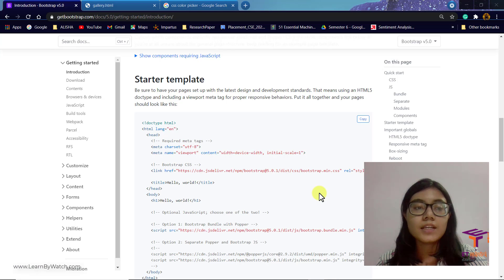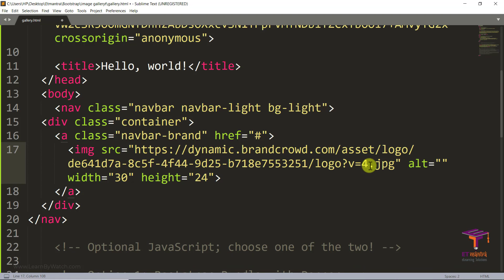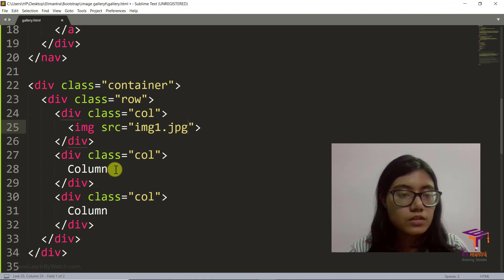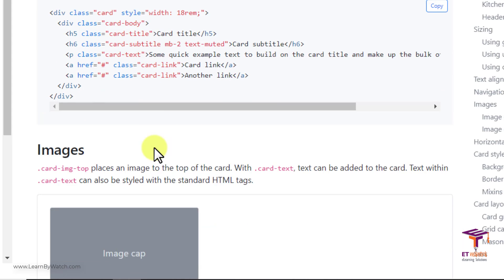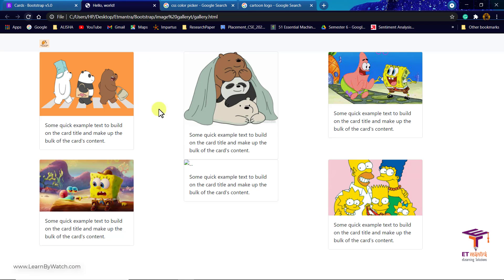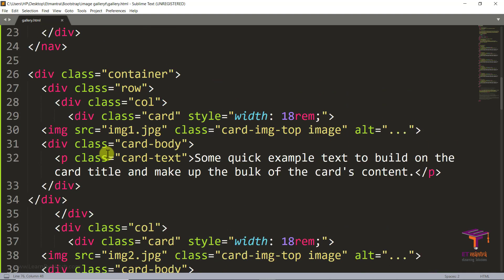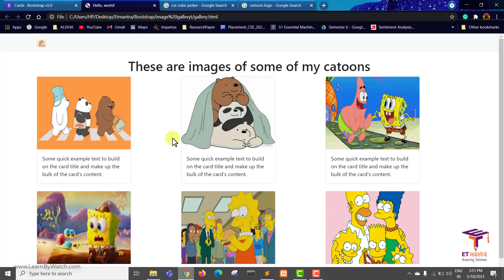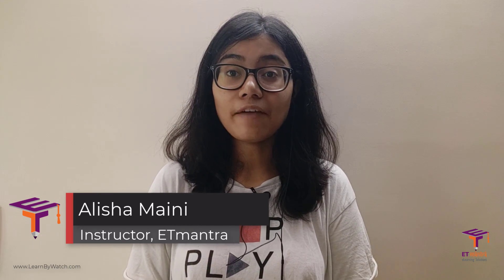Bootstrap Image Gallery | Bootstrap for Beginners | Alisha's Guide to Bootstrap [Episode 07/07]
A stunning collection of responsive galleries created with the latest Bootstrap 5. Image gallery, video gallery, photo gallery, full-page, eCommerce, lightbox, slider, thumbnails, and many more.

1. How to create bootstrap image gallery.
2. How to create image gallery with text in bootstrap.
3. How to use bootstrap components.
4. How to add external images in bootstrap.
5. How to set length, width and height of the image in bootstrap.
6. How to give margins in images and many more.

Join CSS Course for certification:  Link will be added soon